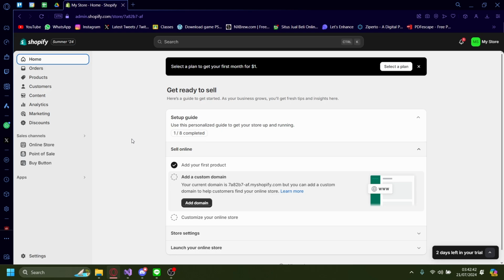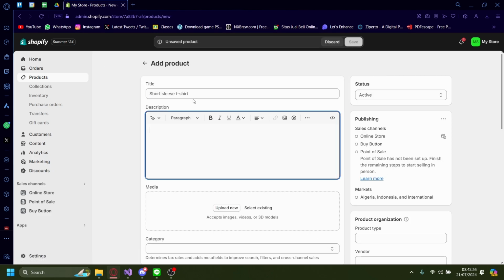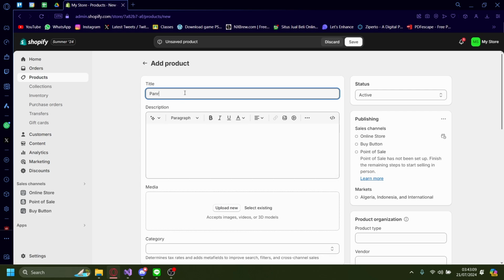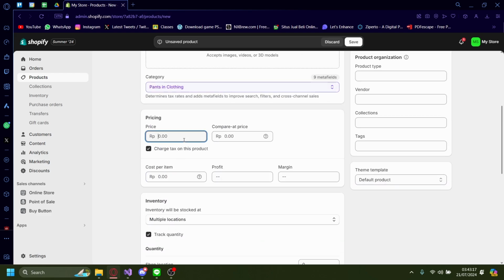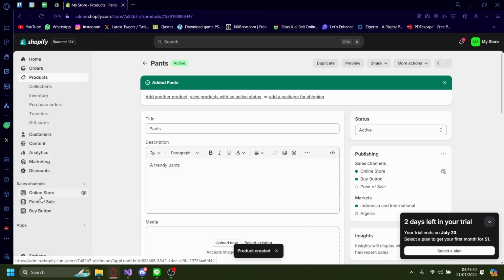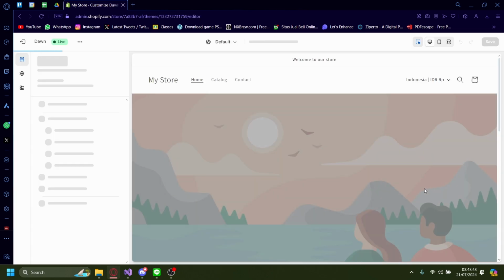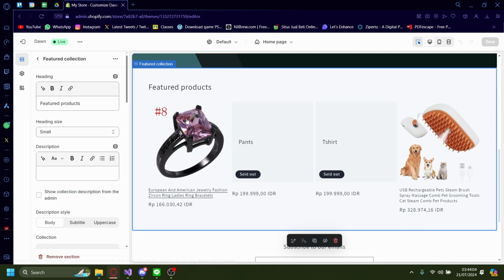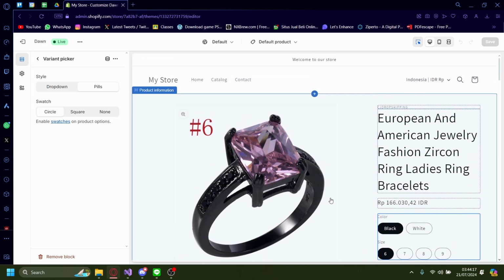How to Sell on Shopify [Quick Guide]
In this quick guide, we'll show you how to sell on Shopify. Learn the essential steps to set up your store, add and manage products, configure payment and shipping options, and promote your store to attract customers. This tutorial will help you get started with selling online, ensuring you have everything you need to run a successful Shopify store!